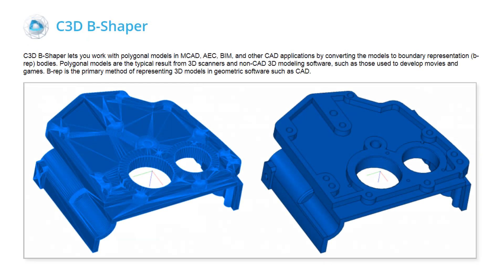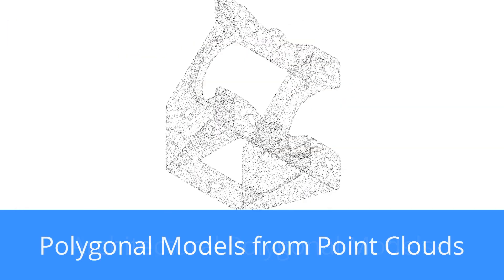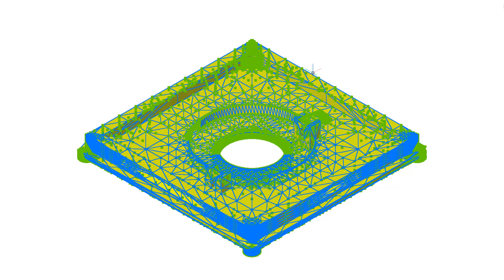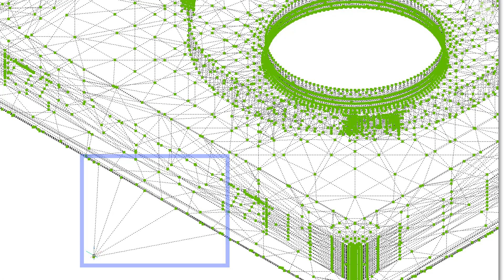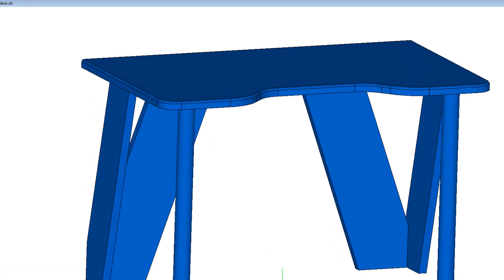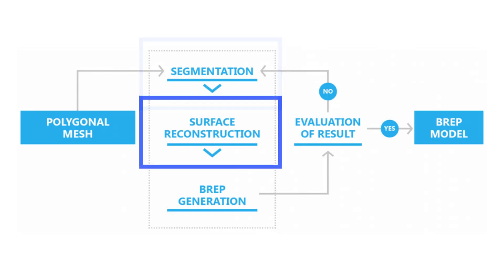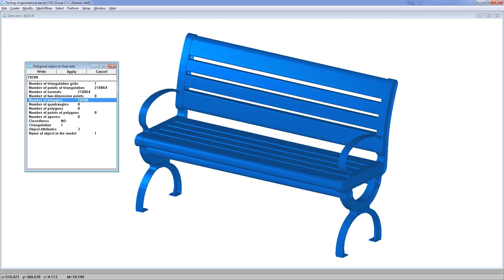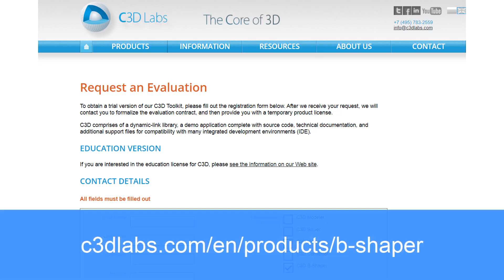Introduction to C3D B-Shaper by Ralph Grabowski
C3D B-Shaper is an SDK for converting polygonal models into precise CAD models (B-rep).

In this video, Ralph Grabowski from upFront.eZine explains the difference between polygonal models and B-rep. Then, he unveils how B-Shaper makes polygonal meshes accessible for standard CAD tools.